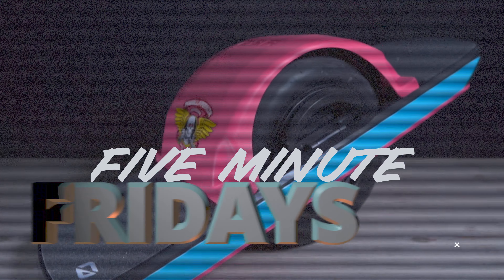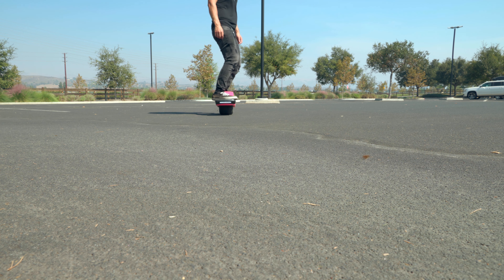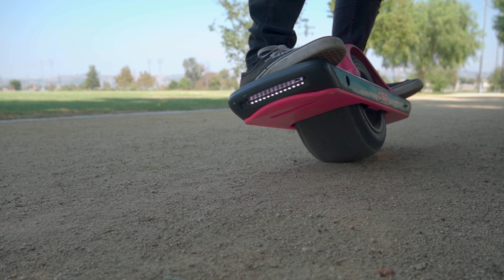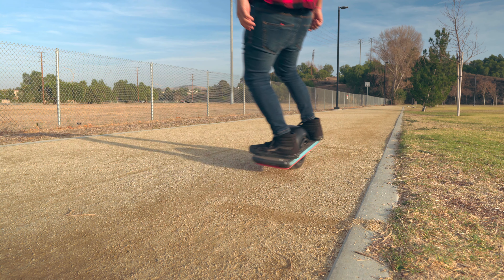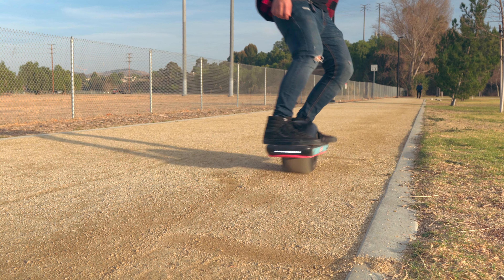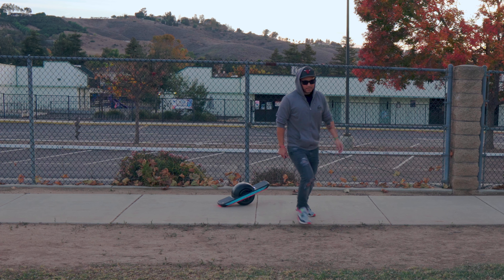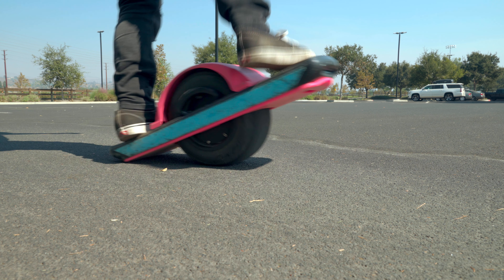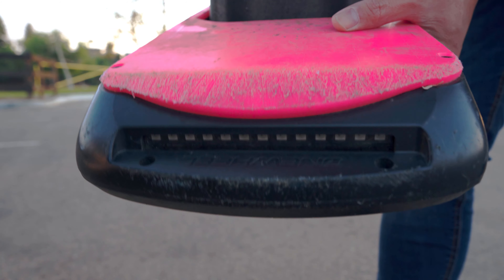How to QUICKSTOP on a Onewheel in 5 minutes! Onewheel stopping tutorial for beginners. Tips & Tricks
In this highly requested video, I teach you how to Quickstop on a Onewheel in 5 minutes! I break down the Quickstop into three basic steps and walk you through each one. Whether you ride an XR or a Pint, this video will get you Quickstopping like a pro in no time!

When I was learning how to Quickstop, I couldn't find any good tutorial, lesson, or how-to videos...so I hope this video really helps some of you out! Let me know down in the comments if this helped you and if there are any other videos that you would like me to do.